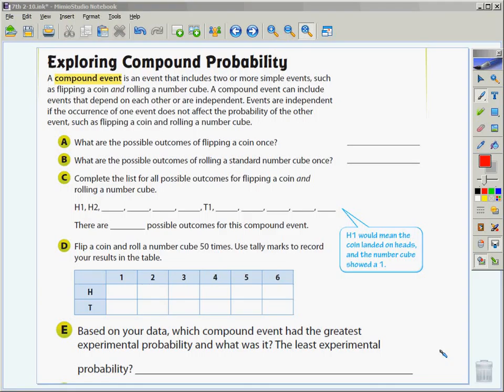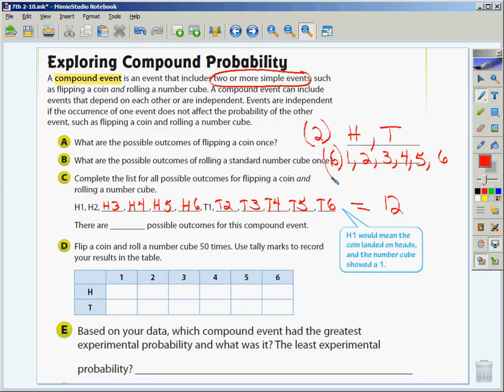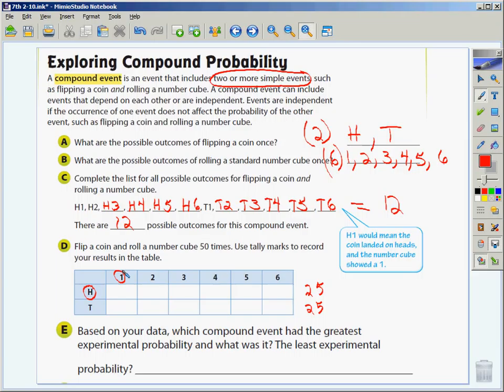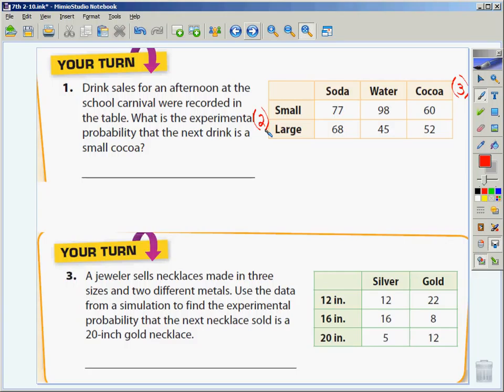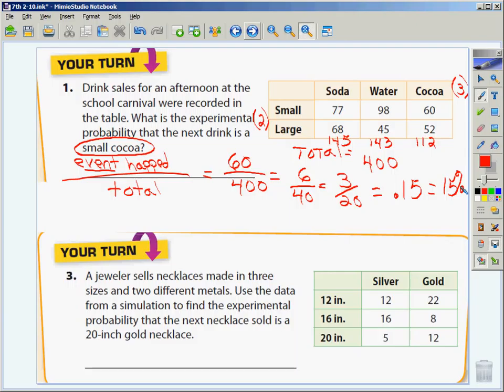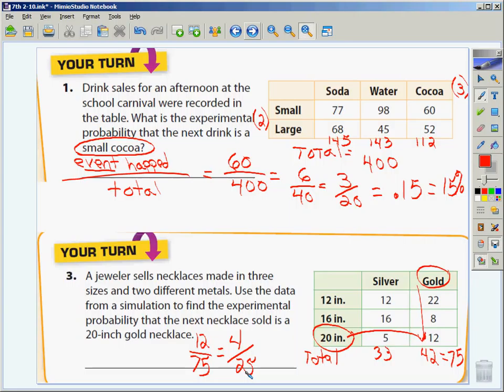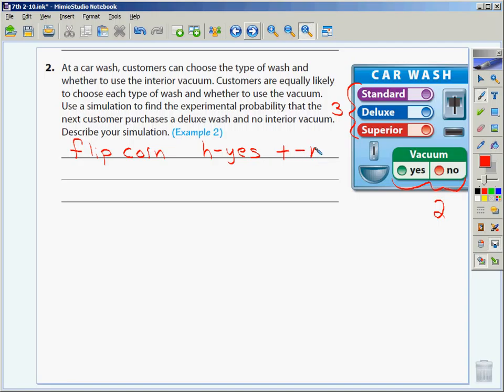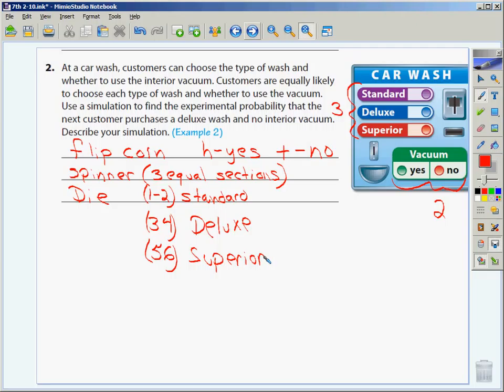p4 2 10